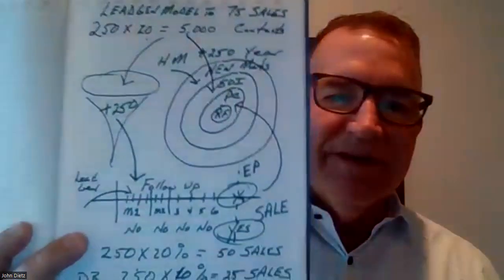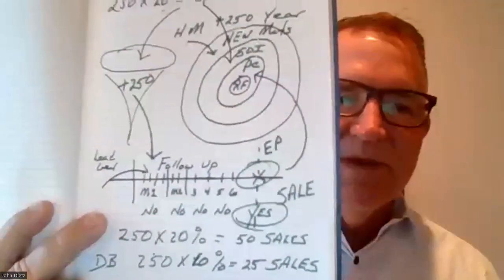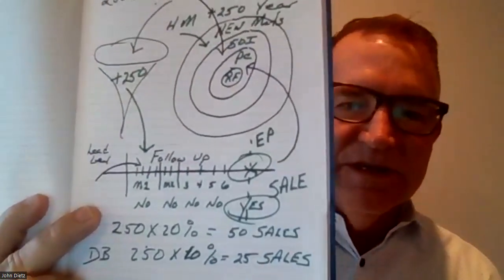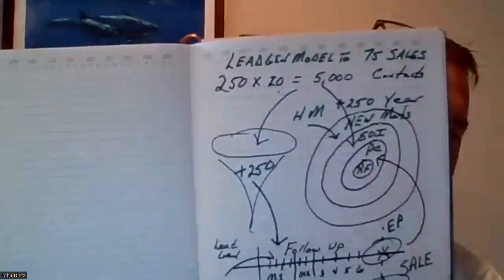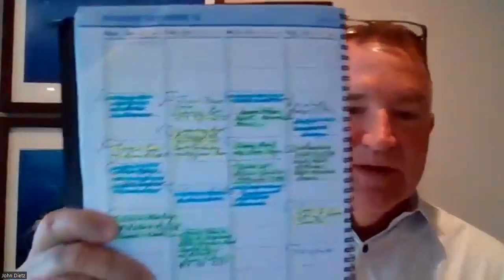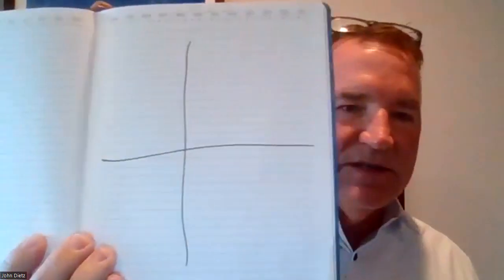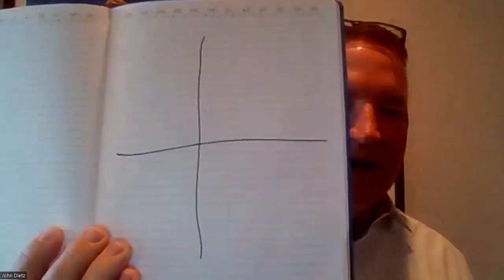Real Estate Sales Is Simple - Just Follow This Simple Math Equation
I am a Trainer, Coach and Motivational Speaker and I want to help you build a more successful Real Estate business and a more successful life. As a Real Estate agent, I Listed and sold more than 100 homes every year for 13 years. As a trainer and coach, I have coached thousands of agents with tremendous results in their growth. Now, as owner of Rainmaker Training and Coaching, I want to help you individually or you can book me as a trainer for 30 minutes or for the day. I have more than 7,200 hours training Real Estate agents and have spoken at events with 20 people up to more than 10,000 people in the room.